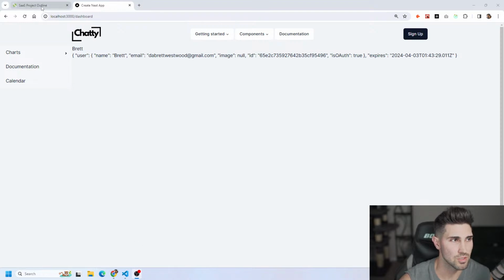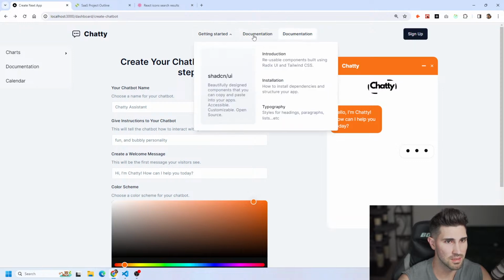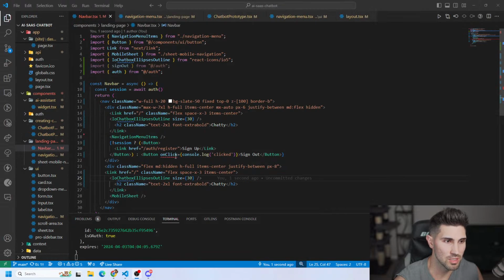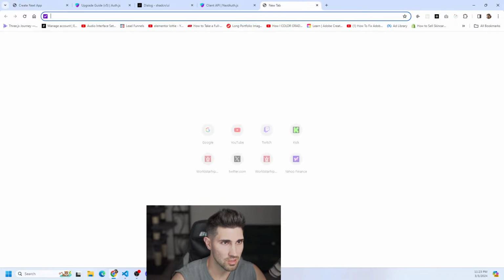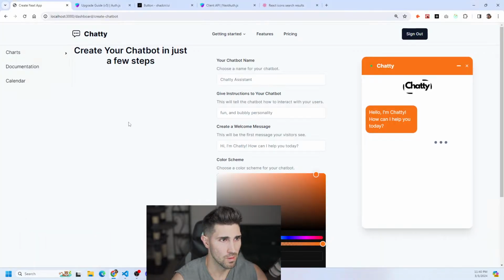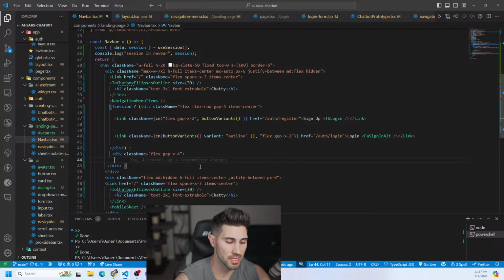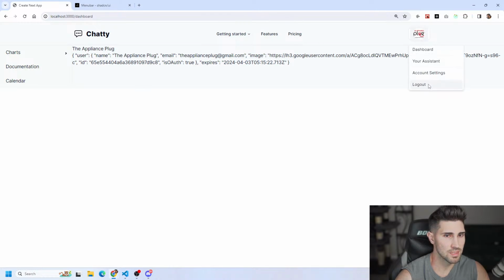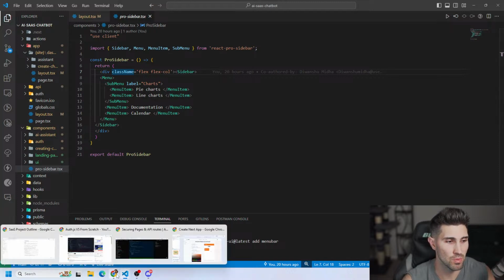Building a SaaS from scratch Episode 9 - Creating Chatbot Widget, OpenAI API & more...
Appreciate all the support so far! Thank you all for tuning in! We are almost done creating the chatbot widget UI and functionality using the OpenAI Assistant API. We will be wrapping up that widget and then creating a separate component widget so that values can be dynamic based on what the end user would want.

Join me live while I code a SaaS project from complete scratch.

 We will be creating a SaaS that allows people to add a chatbot widget to their website.

 There will be a lot more features we add but that is the general overview of what we will be making.